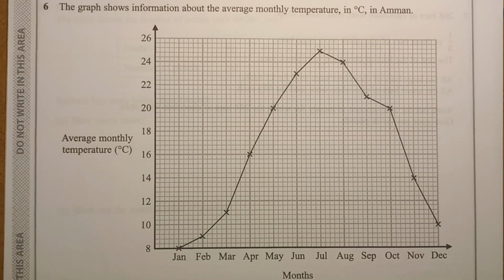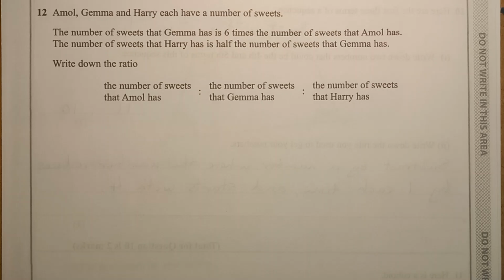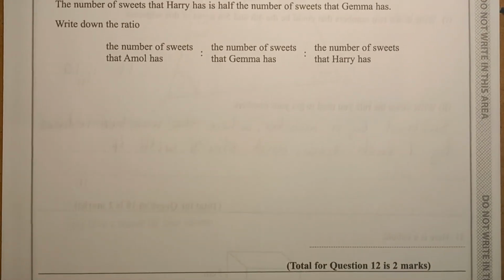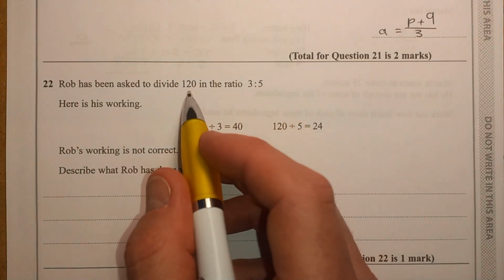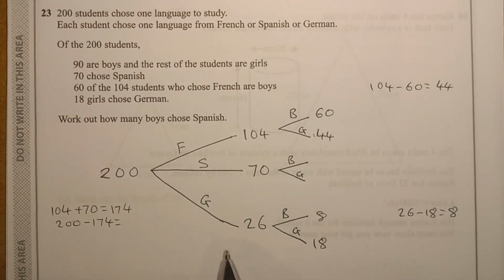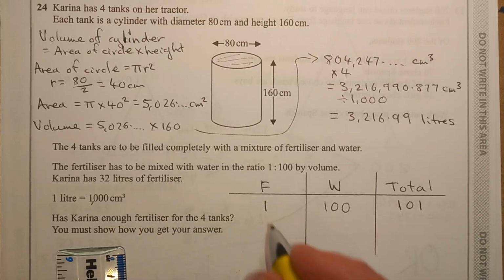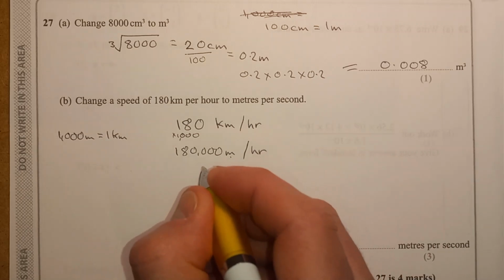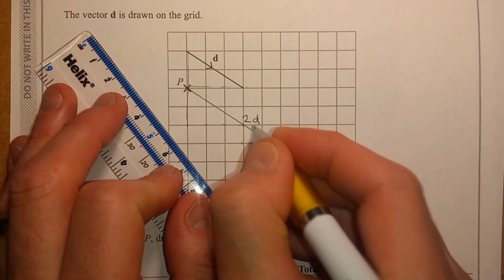GCSE Maths Nov 2022 Foundation Paper 3 Calculator Pearson Edexcel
Q1 - 0:20,   Q2 - 1:35,   Q3 - 2:01,   Q4 - 2:29,   Q5 - 3:19,   Q6 - 4:12,
Q7 - 6:04,   Q8 - 8:59,   Q9 - 10:28,   Q10 - 12:20,   Q11 - 14:48,
Q12 - 15:33,   Q13 - 16:46,   Q14 - 19:20,   Q15 - 22:32,   Q16 - 27:01,
Q17 - 29:37,   Q18 - 32:05,   Q19 - 34:46,   Q20 - 39:30,   Q21 - 43:09,
Q22 - 44:31,   Q23 - 46:10,   Q24 - 53:54,   Q25 - 1:02:06,   Q26 - 1:03:59,
Q27 - 1:06:40,   Q28 - 1:10:33,   Q29 - 1:14:10,   Q30 - 1:18:09